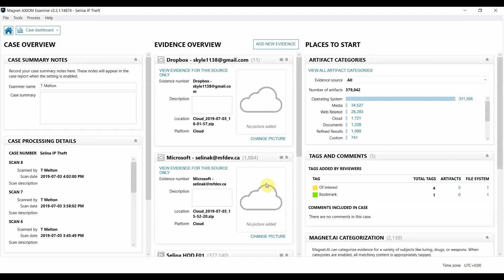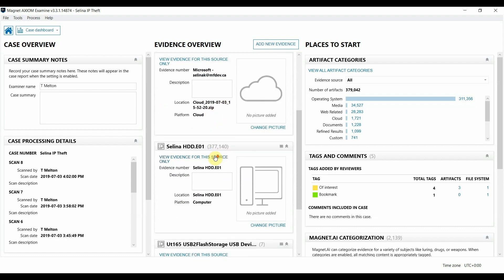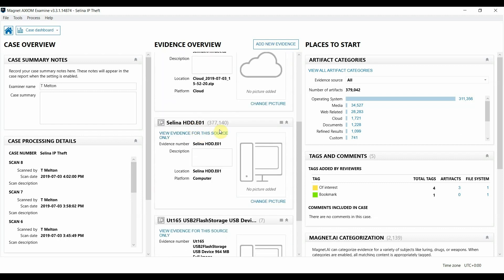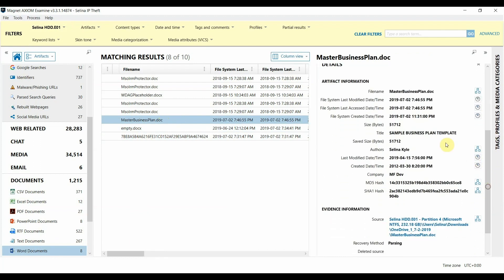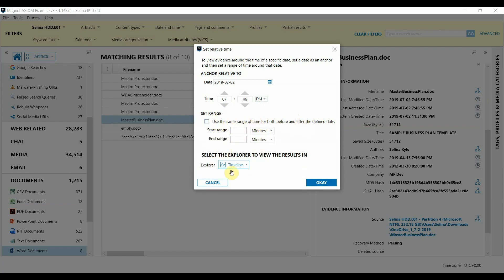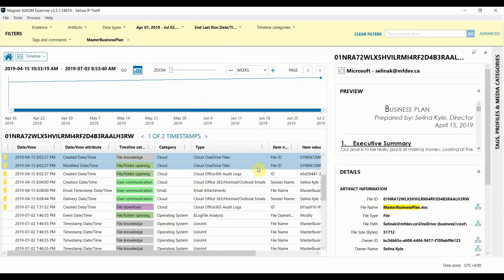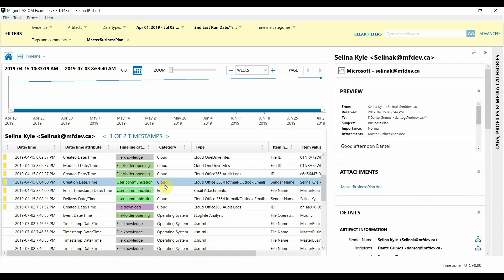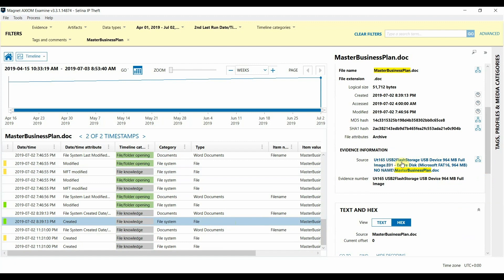AXIOM at Work: Timeline Explorer for IP Theft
Tarah Melton, Forensic Consultant, shows you how AXIOM can help when dealing with intellectual property theft and how the Timeline Explorer can help you see the events that occurred across multiple evidence devices.

To learn more about how you can use AXIOM in your corporate investigations,